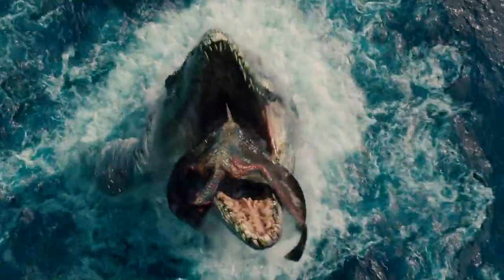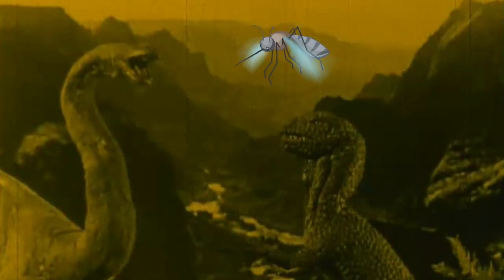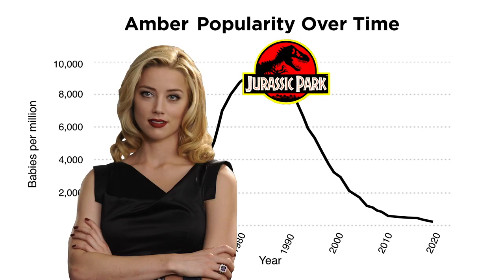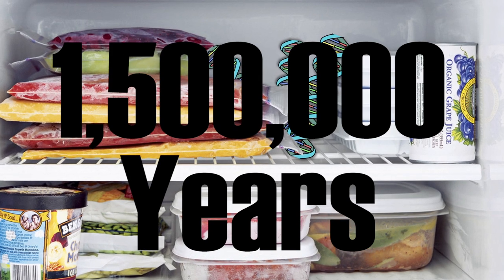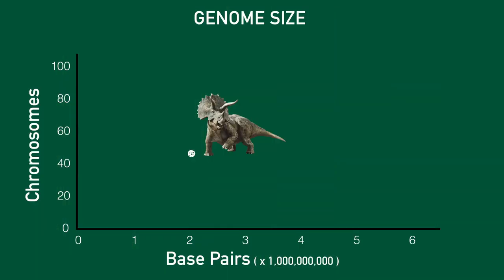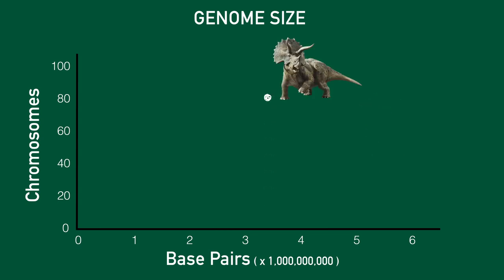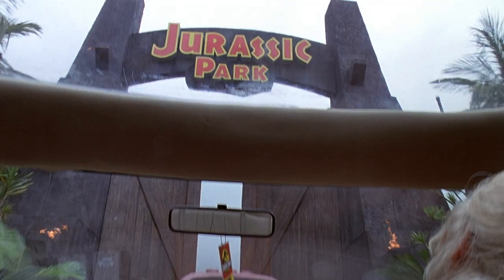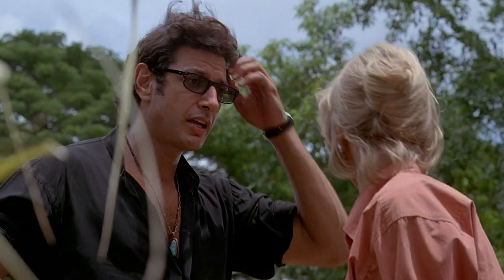Is Jurassic Park possible? Can YOU grow a Dinosaur? Science, DNA and Nerd-stuff explained!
If you wanted to grow a dinosaur (like Jurassic Park or Jurassic World) in real life, could you? Yes -- and no. It seems so easy in the movies. But do we have dinosaur DNA? Do you have to say the magic word (Nedry)? Does 'life find a way'? Are Jurassic Park and Jurassic World scientifically accurate? What can science do in the real world? Let's talk specifics about dinosaurs, scientific accuracies and inaccuracies, cloning, DNA, velociraptors, ancient fossils, ancient DNA, mosquitoes, amber, Jeff Goldblum and a whole lot more.

What's the BEST line in Jurassic Park/Jurassic World?
Which character is your favorite?
What dinosaur would you want to bring back from extinction?
How many times have you watched these movies?

We talk about scientific accuracies and the scientific inaccuracies in the Jurassic Park Series to answer: Is Jurassic Park possible? Could we ever resurrect dinosaurs?